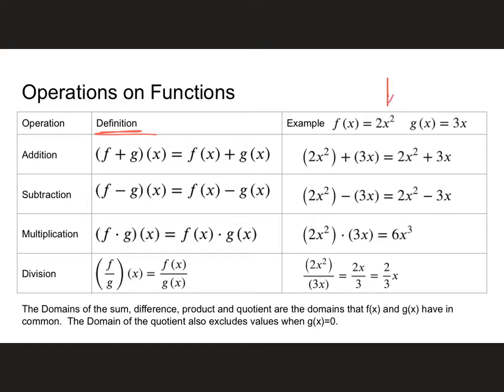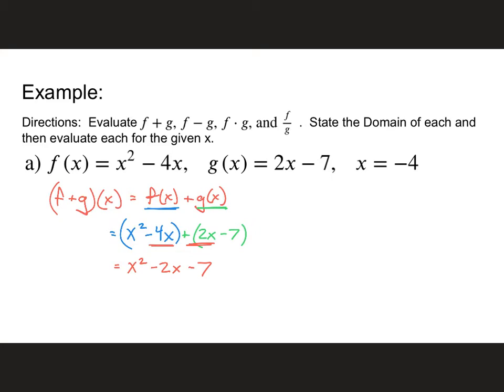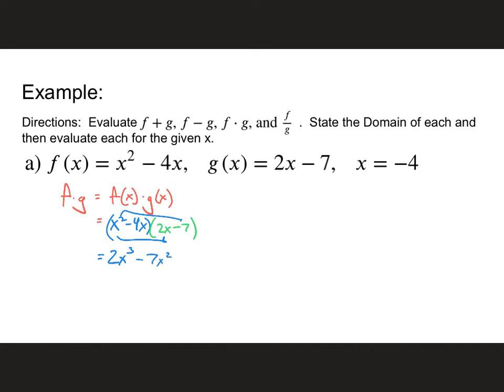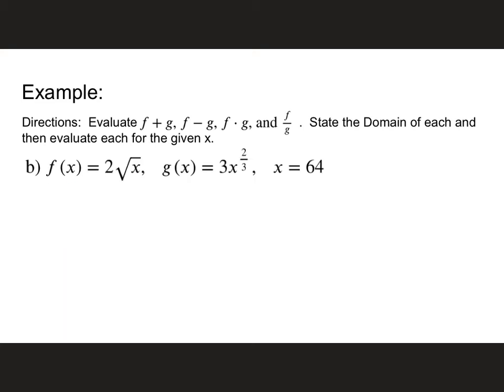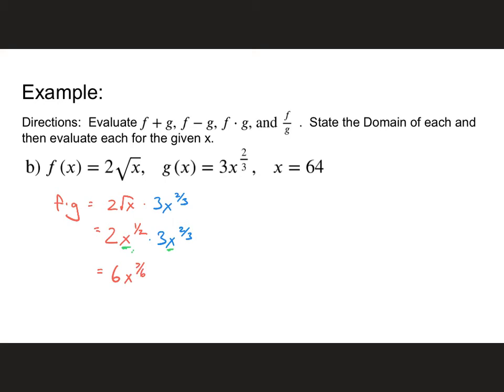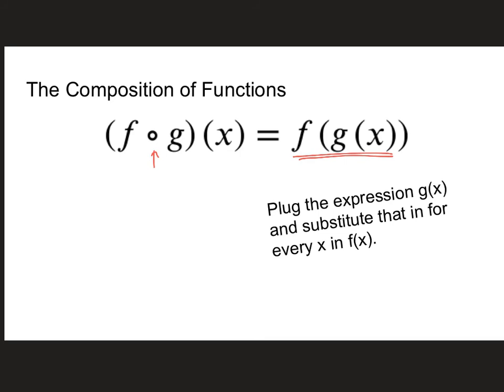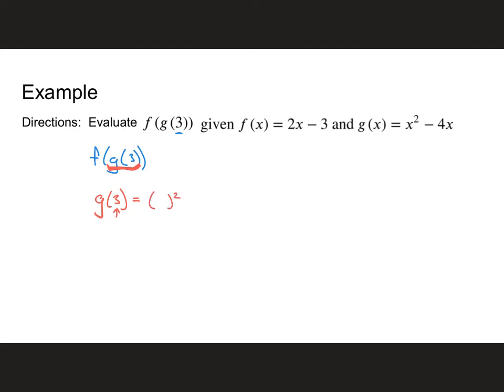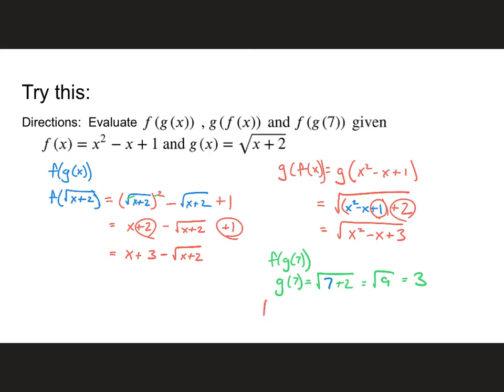Section 5 5 Function Operations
Big Ideas- Section 5 5  Function Operations & Composition of Functions